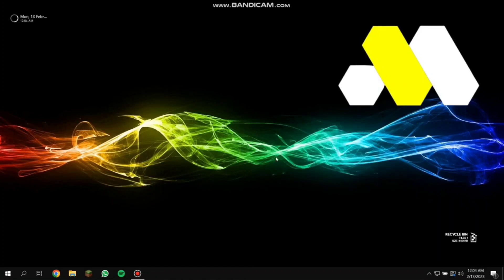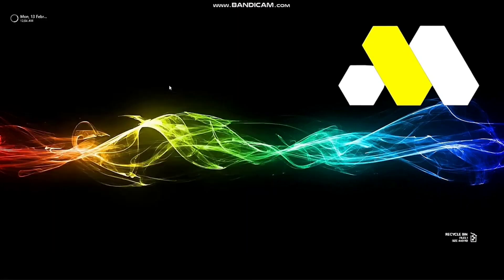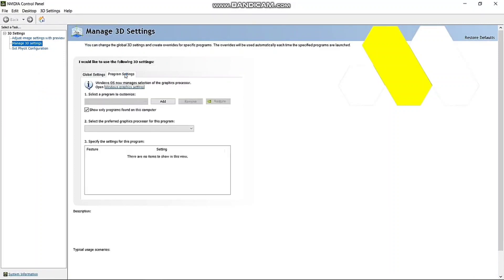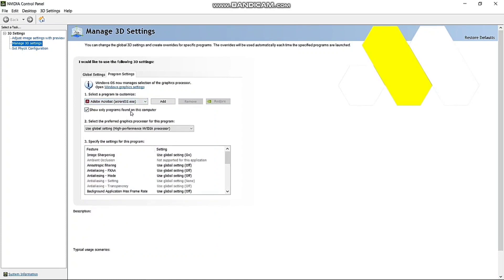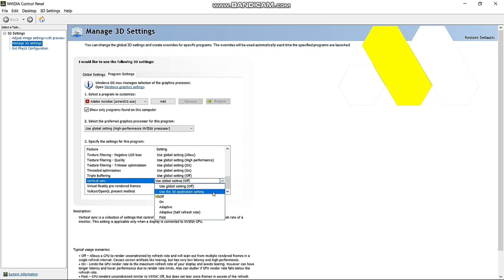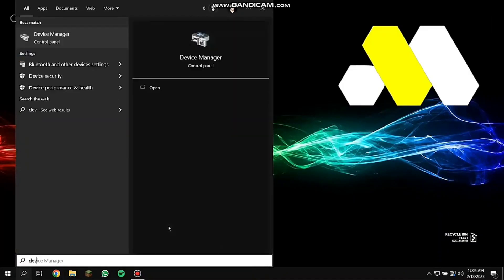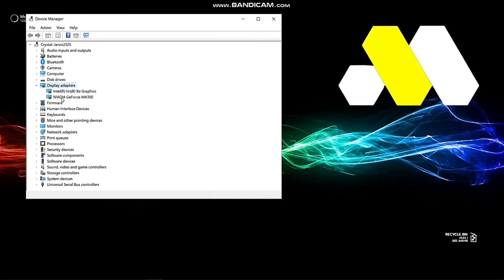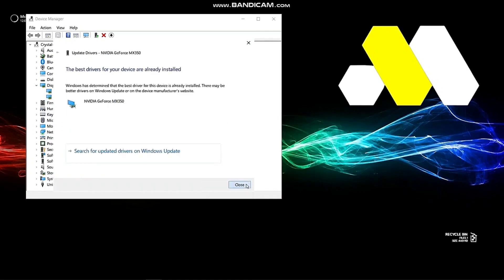How To Fix Screen Tearing In Overwatch 2 (2023)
How To Fix Screen Tearing In Overwatch 2